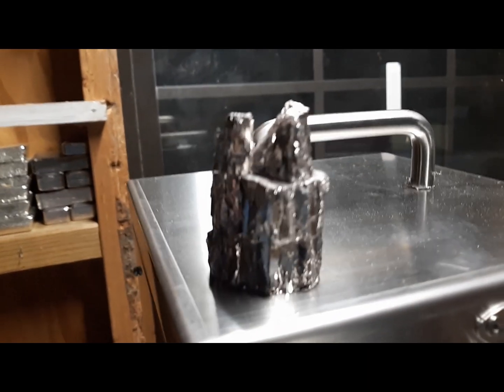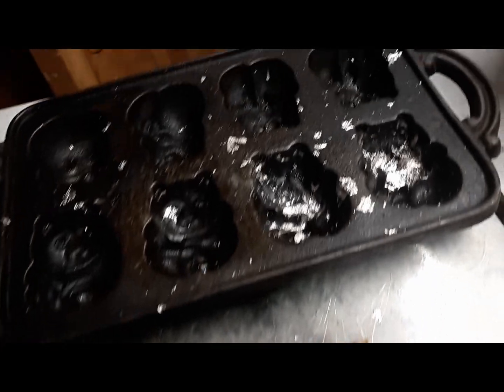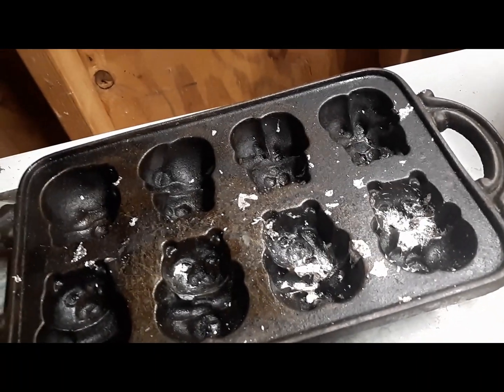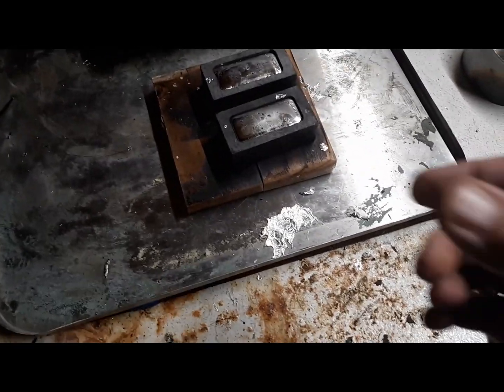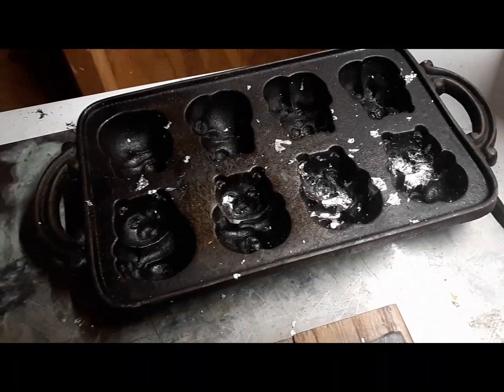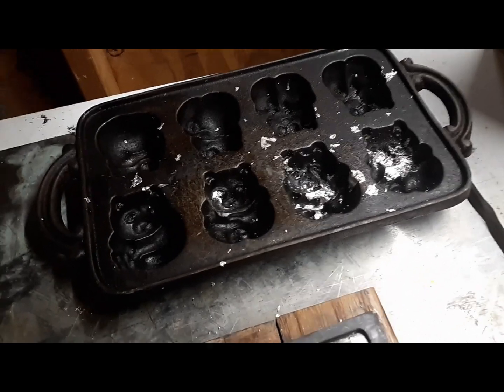Ouch! Rookie Mistake Pouring!! 😱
This explains in a nutshell why I started with metals with a lower melting point and why bears can never be trusted. Even cute ones...maybe even especially cute ones! The number of Panda & Koloa bears attacks are rising each year ! Beware the Bear!!